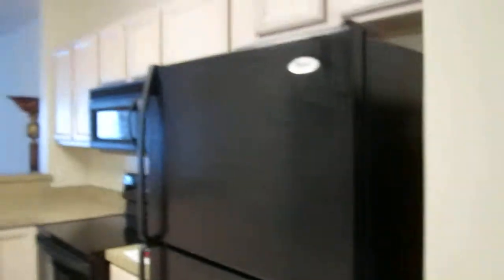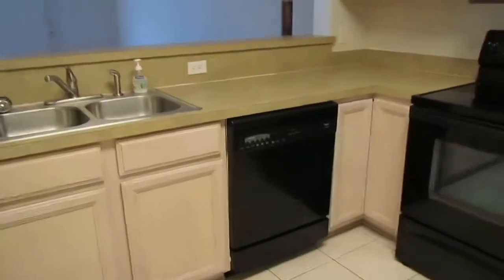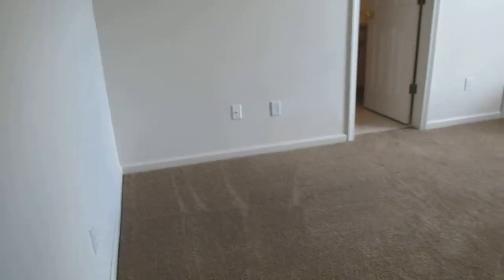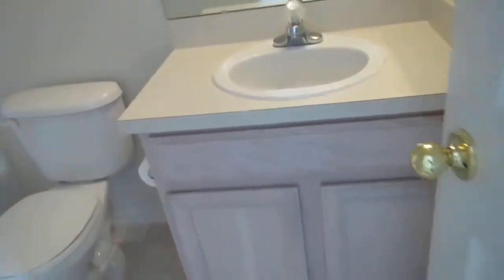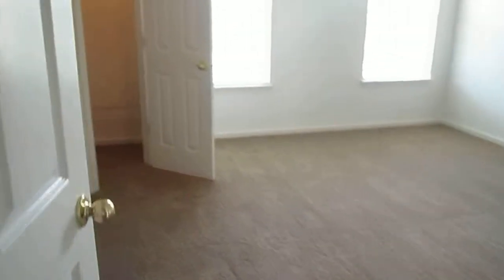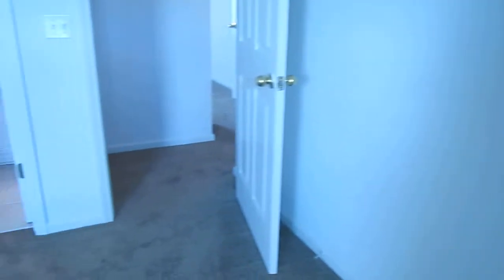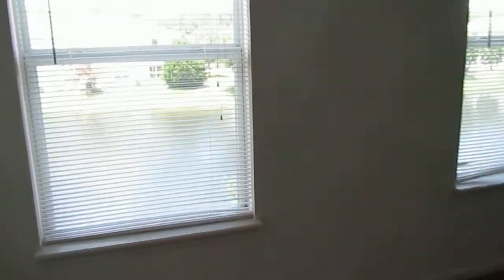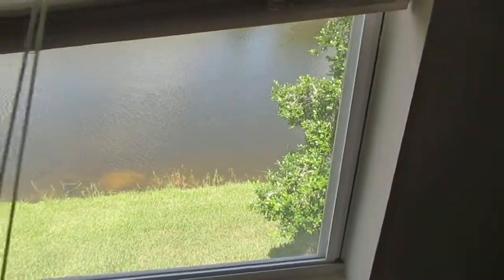Homes For Rent Jacksonville, FL Southern Creek Rentals